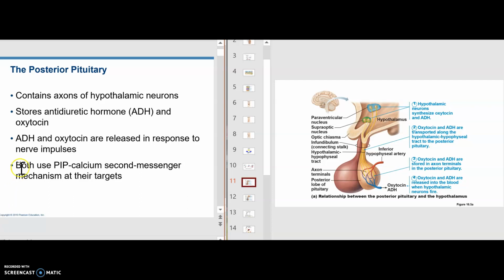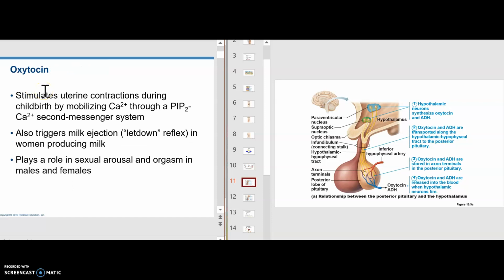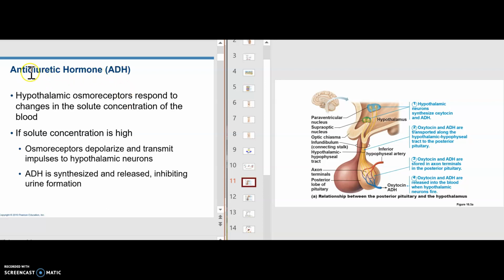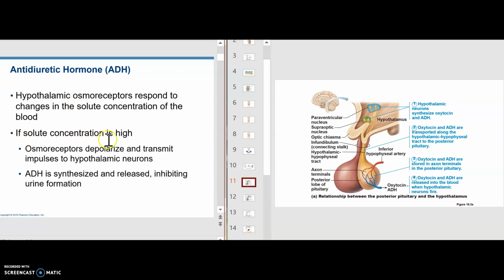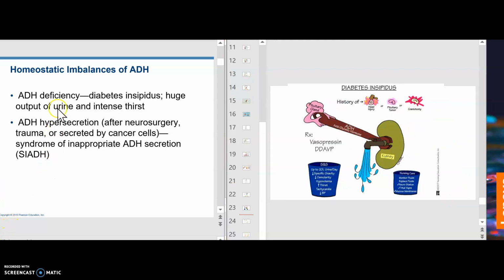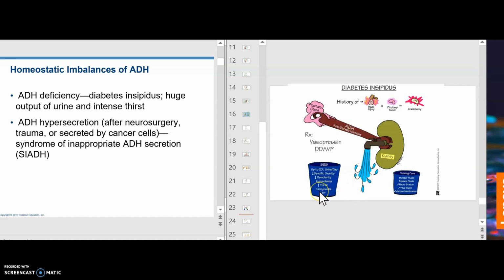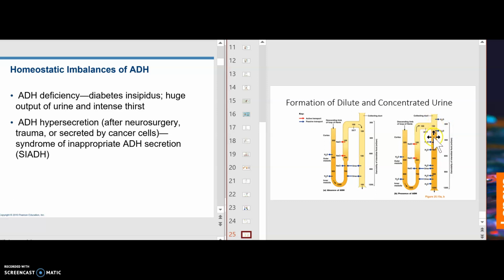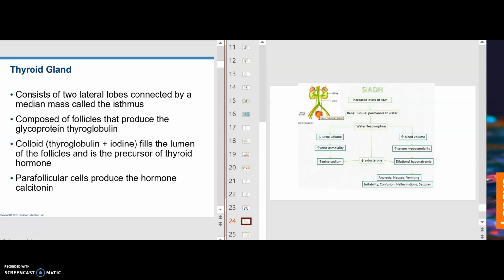Endocrine 6 – The Posterior Pituitary